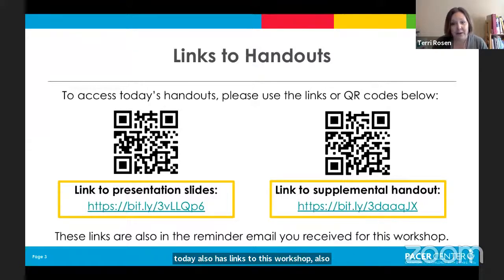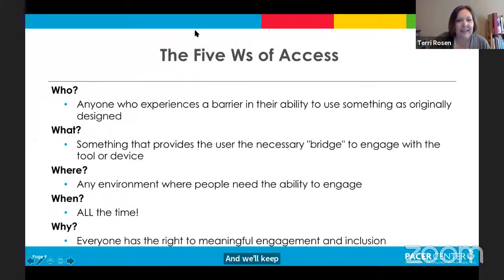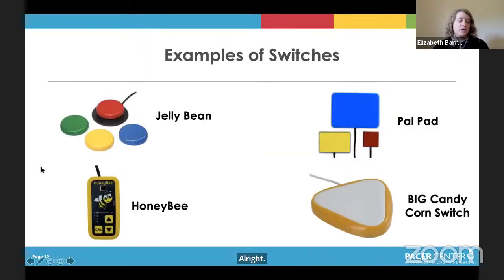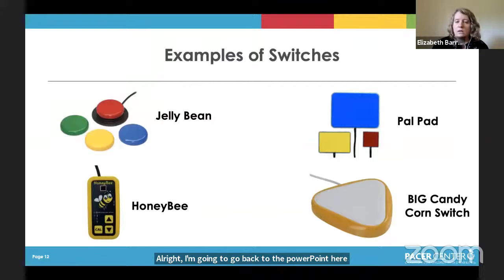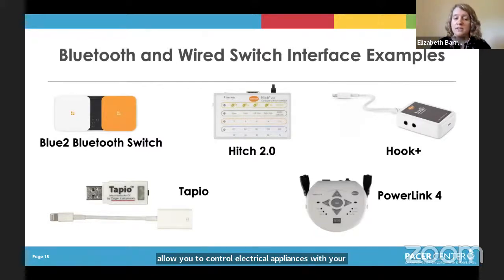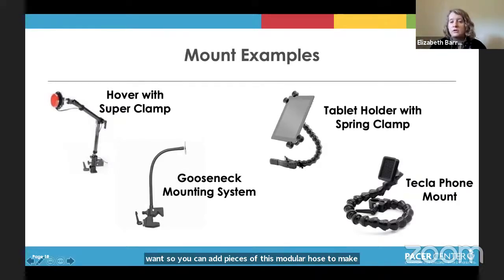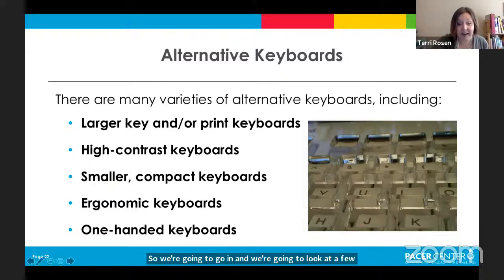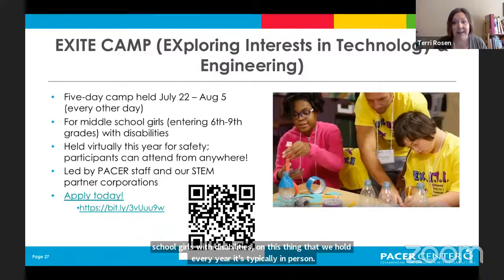Lunch & Learn: Exploring Switches, Mice, Keyboards, and Other Access Tools